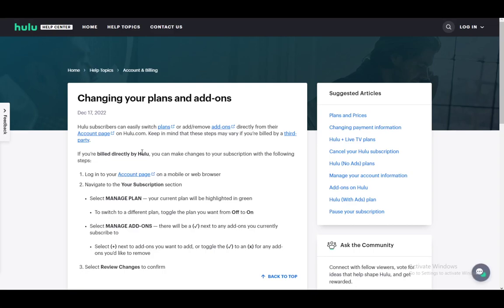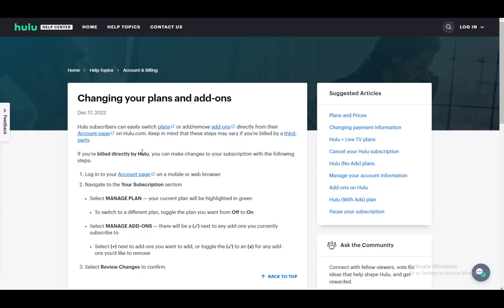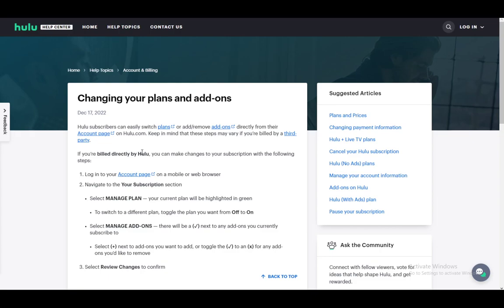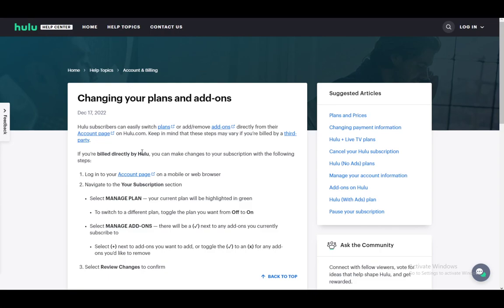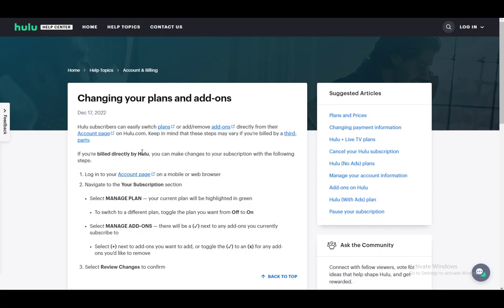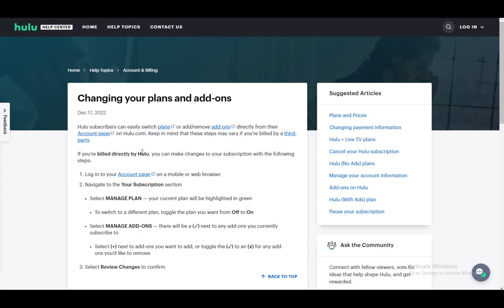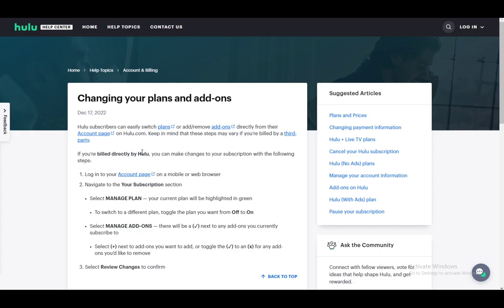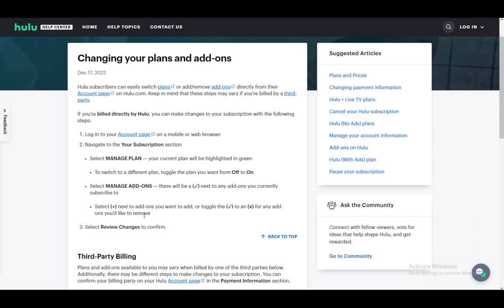How To Upgrade Hulu Subscription Tutorial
Today we talk about upgrade hulu subscription,hulu change subscription,hulu change subscription plan,hulu monthly plan